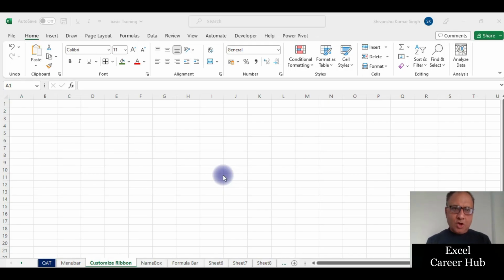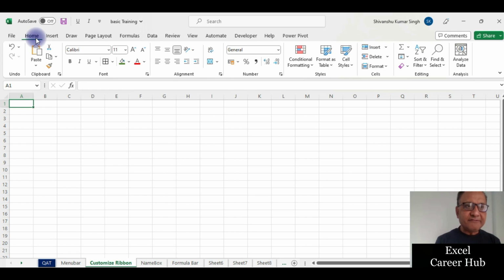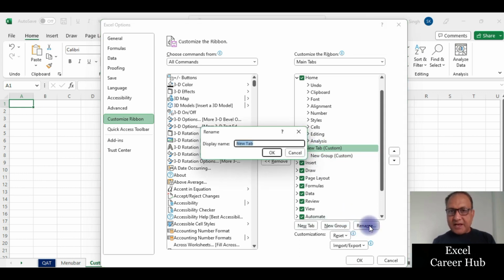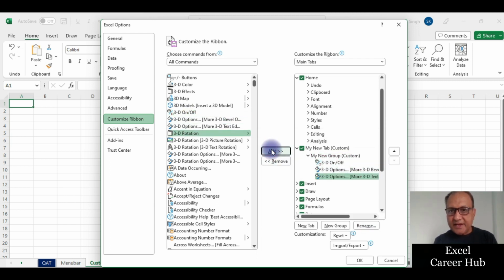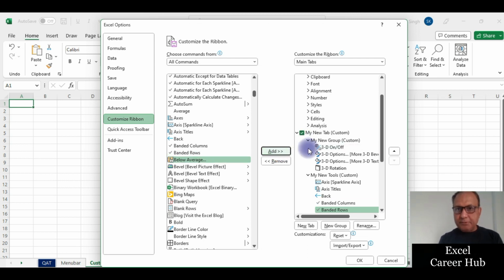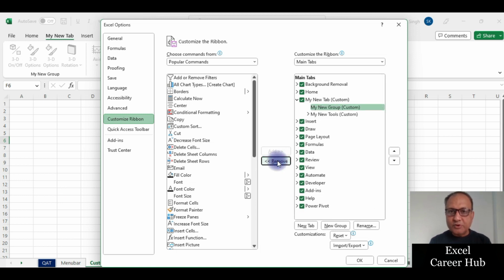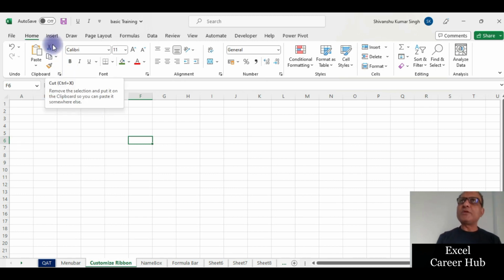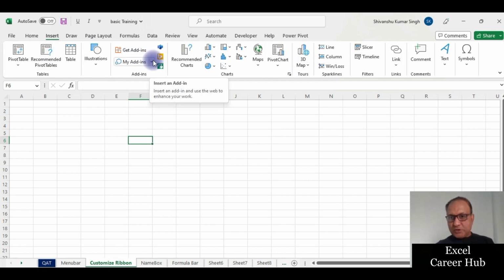Excel Quick Access Toolbar | Customize RIBBON | Basic Excel 3 | @Microsoft @ExcelCareerHub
In this video, we'll be looking at the Excel Quick Access Toolbar, how to customize it, and how to use it to your advantage. We'll also be learning about the Basic Excel 3 function and how to use it to improve your work flow.If you're looking to improve your Excel skills, this video is for you! We'll be covering a variety of topics, including how to use the Excel Quick Access Toolbar to your advantage, how to use the Basic Excel 3 function to improve your work flow, and more.